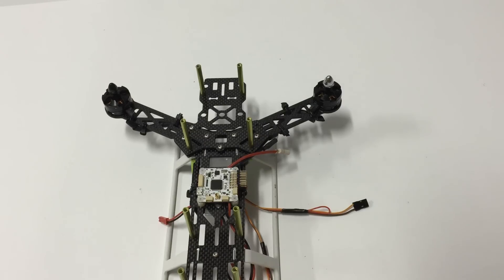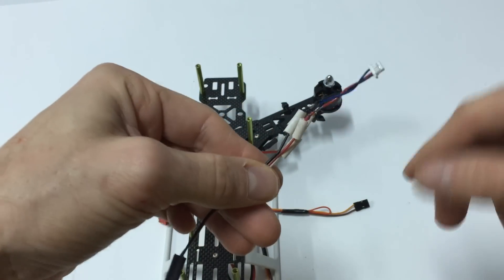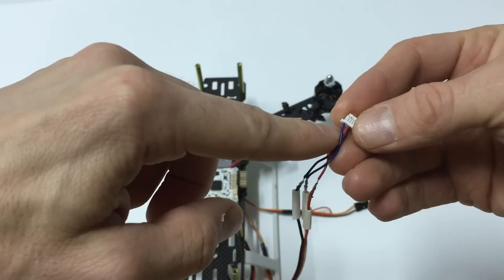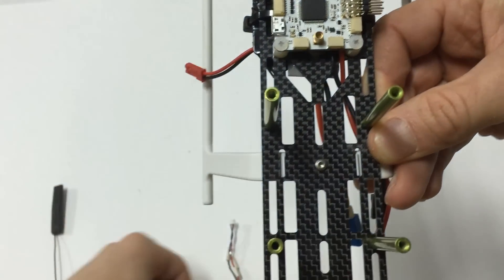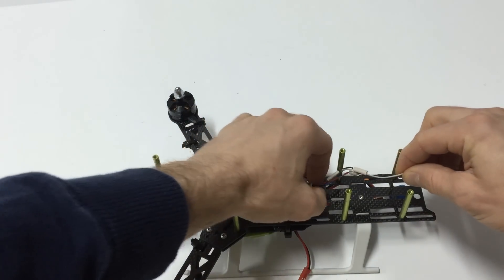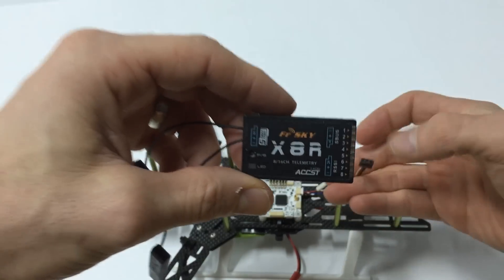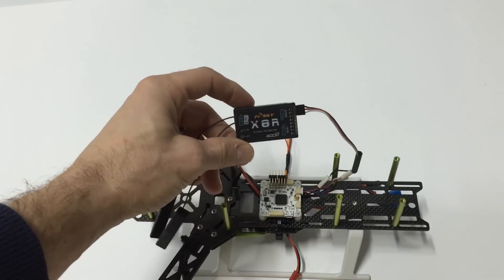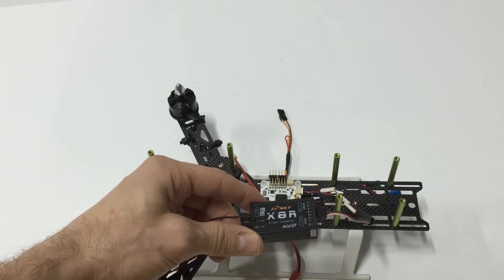How to Make a S Bus Connector to go from CC3D/Revo/Atom Board to a Frsky X8R receiver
In this video I show how I wired a S BUS connector that will work to connect a CC3D, REVO, or Atom board to a Frsky X8R receiver.  This is very easy to do.

You will need some shrink wrap and a servo extension wire, the wire from the CC3D is included with the board.